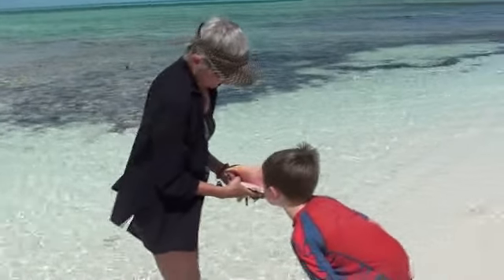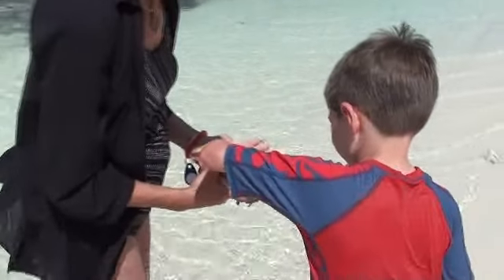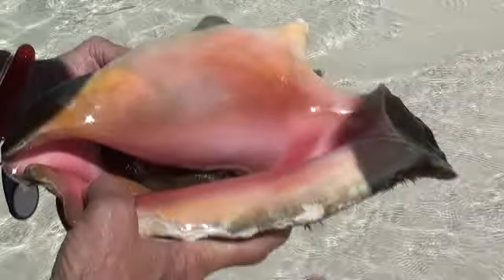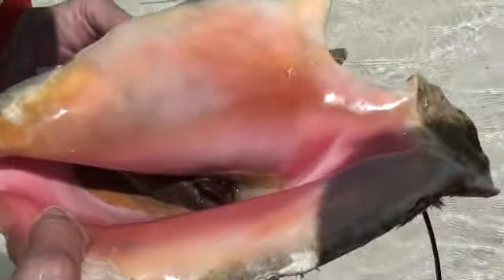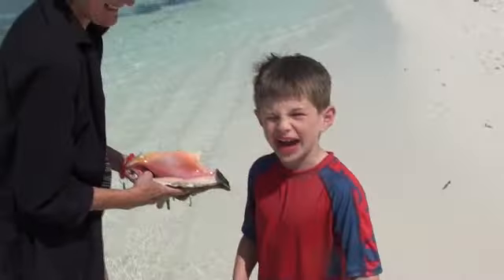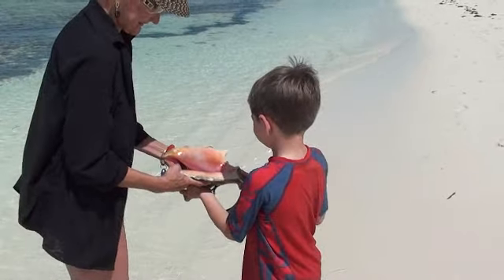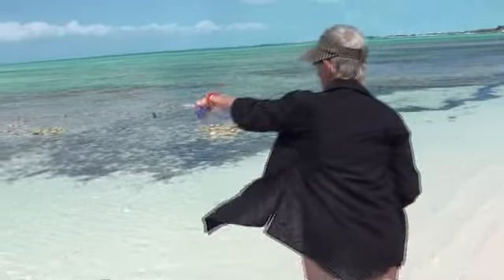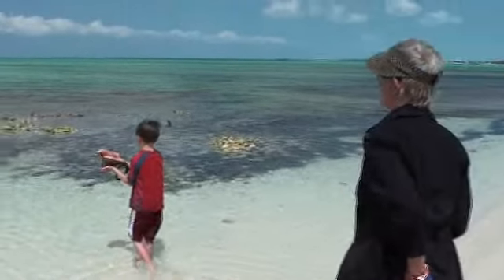Checking out live conch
Checking out live conch at Da Conch Shack